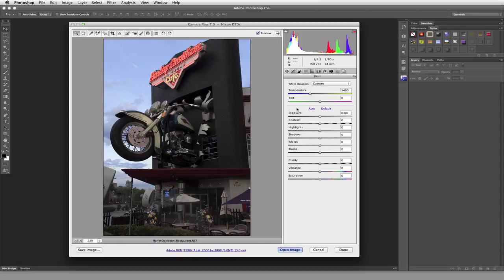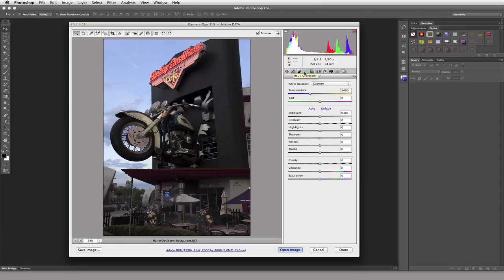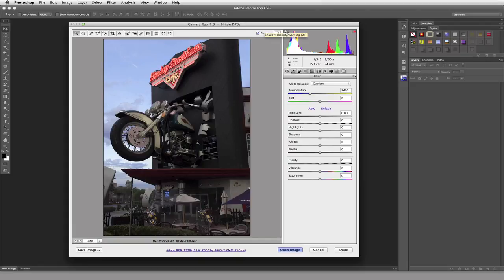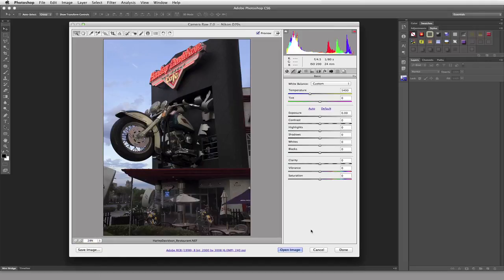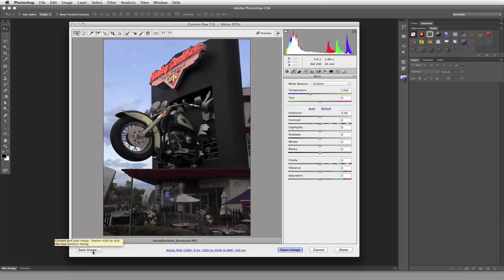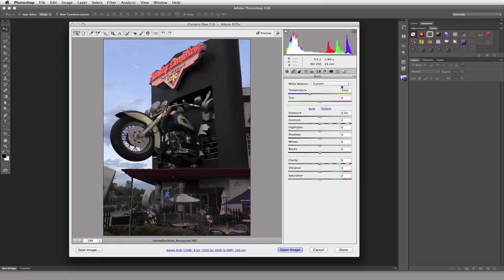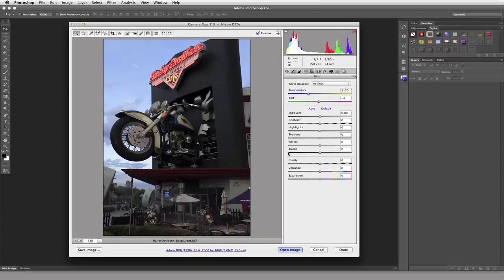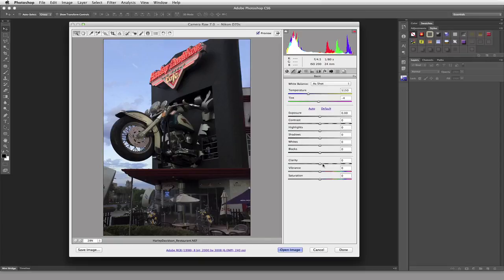03 The Camera Raw Interface